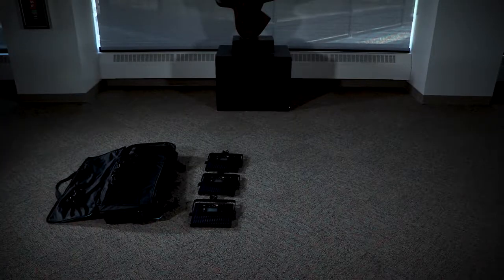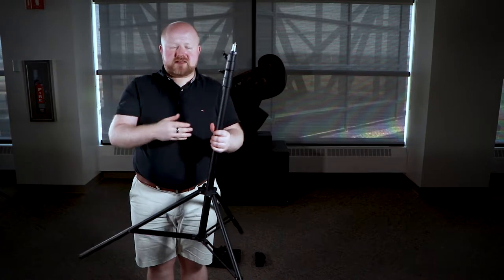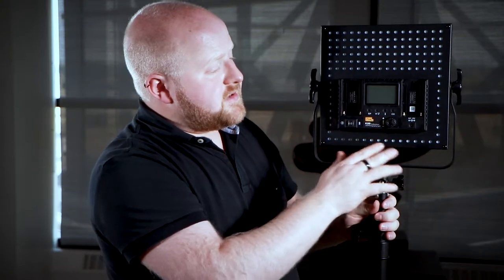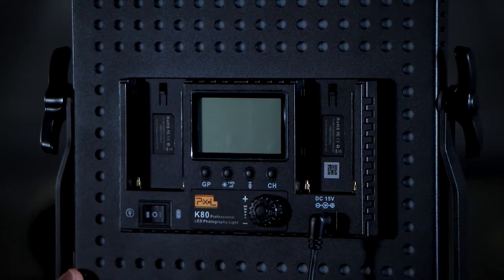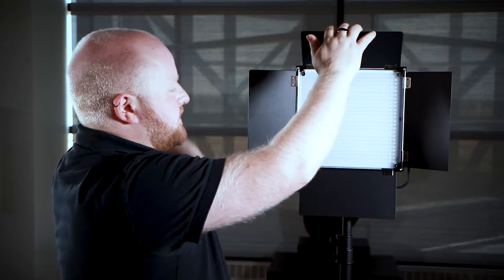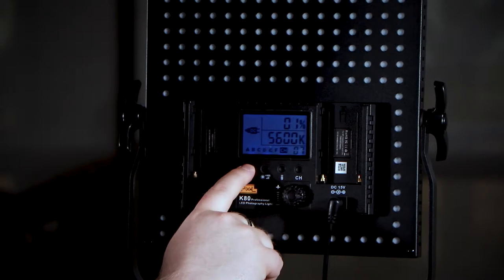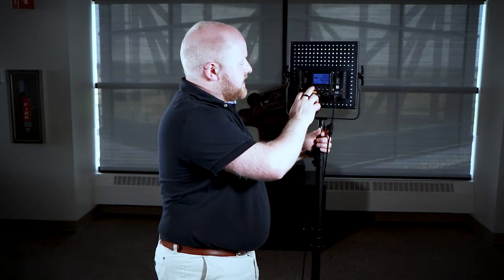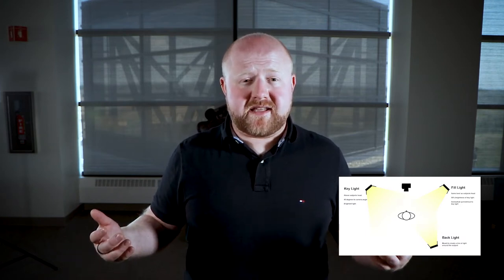So you want to use the lighting kit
How to use the lighting kit at the University of Lethbridge Library.

Released by:
Argofox